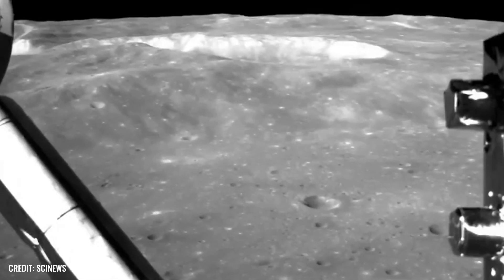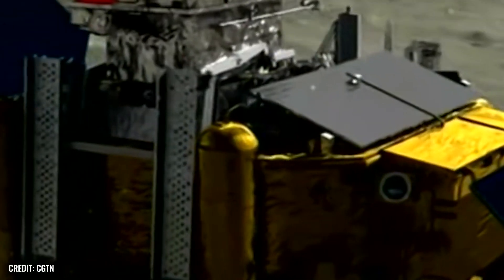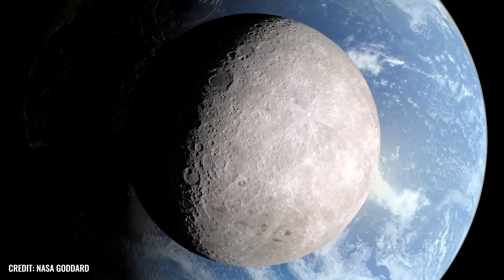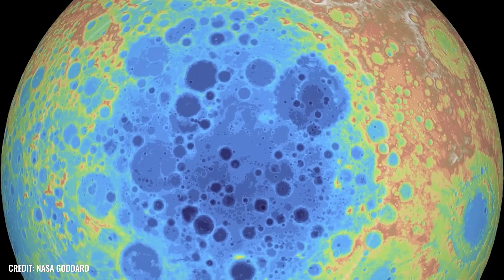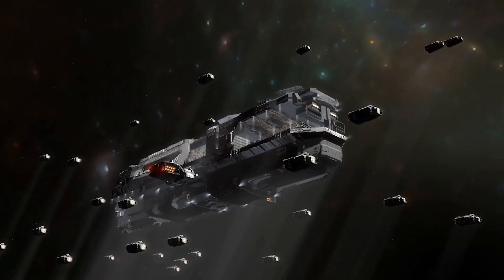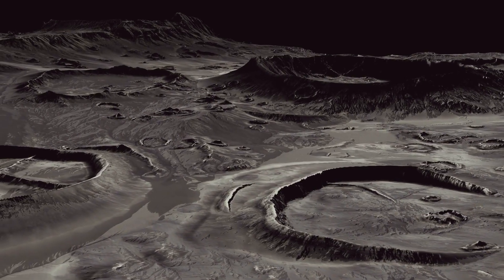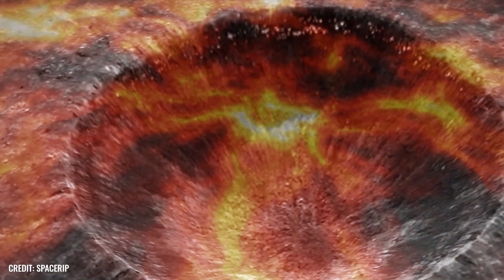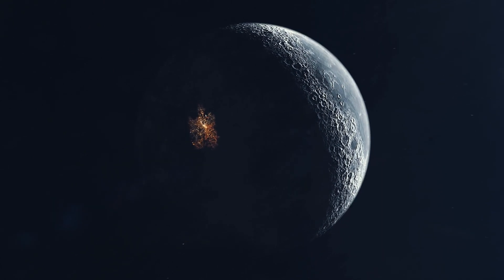James Webb Telescope Reveals Gigantic Structure on the Hidden Side of the Moon!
The far side of the moon hides a gigantic secret: because experts have actually identified a massive mass anomaly here below the surface, which has fueled the wildest speculations and theories! But does it really have to be the secret base of a hidden lunar civilization – or can the existence of this enigmatic structure also be explained in a less outlandish way?